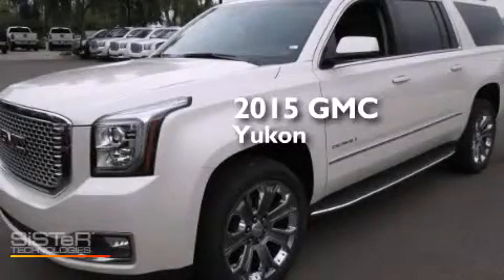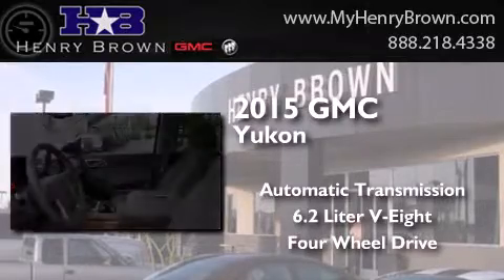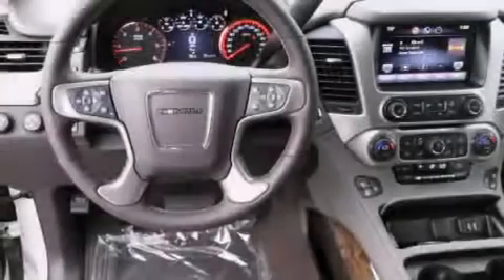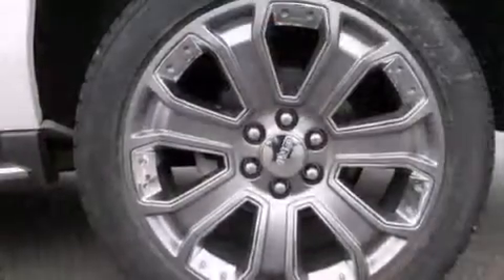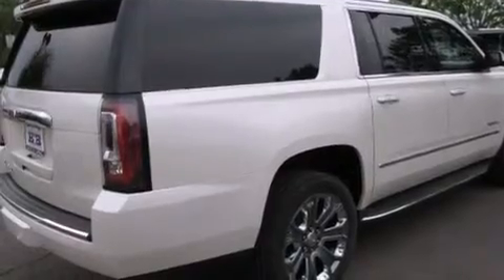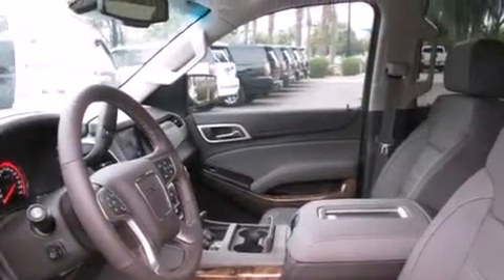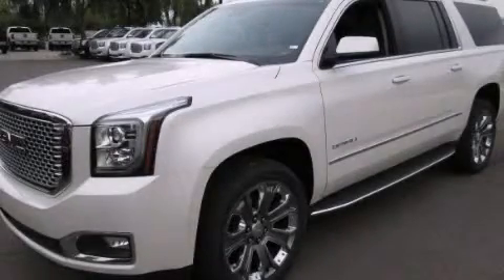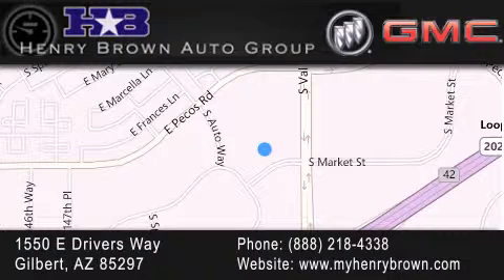2015 GMC Yukon XL Gilbert AZ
Year : 2015
 Make : GMC
 Model : Yukon XL
 Engine : 6.2L V8
 Trans . : Automatic
 Exterior : White Diamond

 Interior : Cocoa/Dk Atmosphere
 Stock : 5T1477

 1550 E. Drivers Way